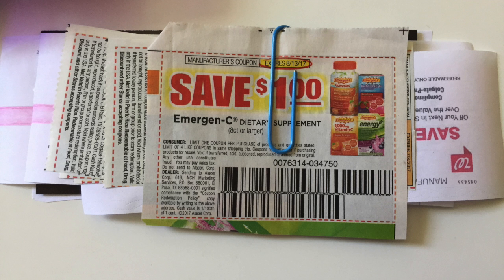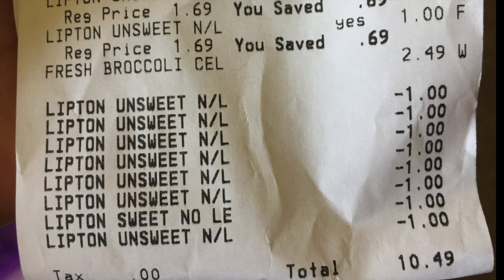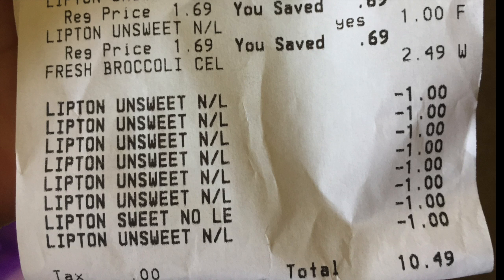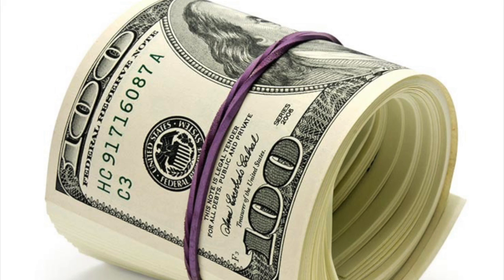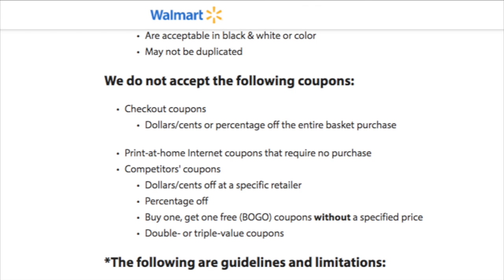Don't be a coupon LOSER